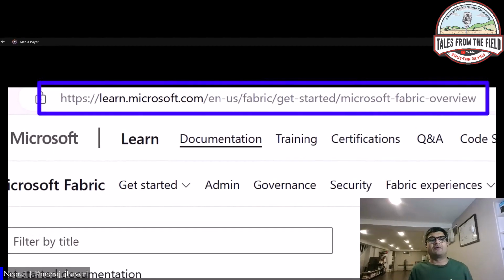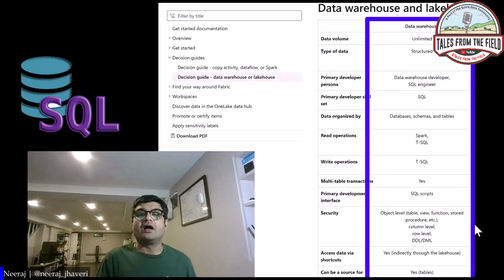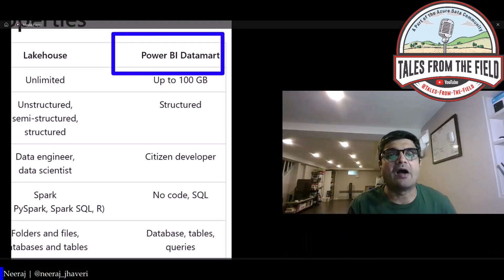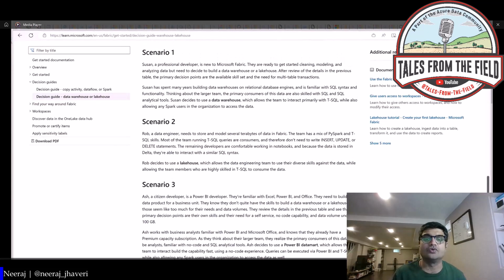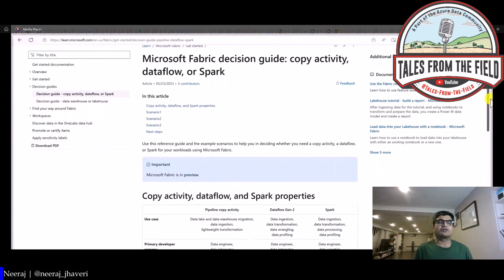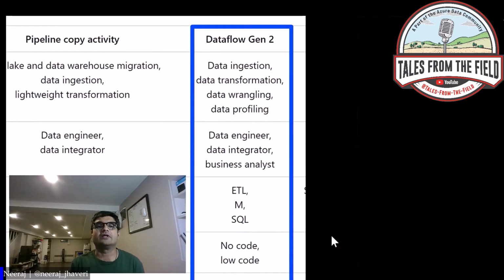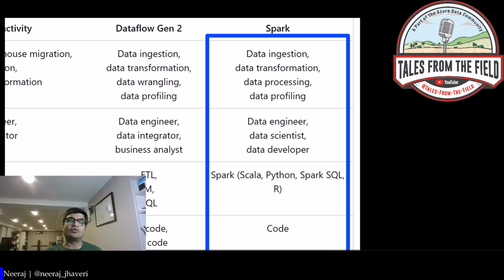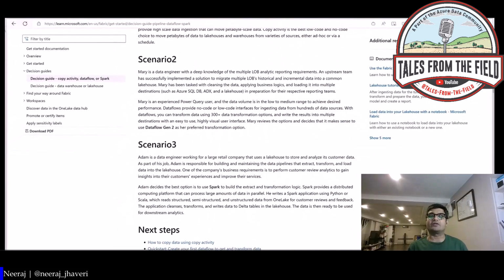Microsoft Fabric Decision Trees, Deciding Which Service to USE!!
Join Neeraj Jhaveri as he walks through the Decision Tree documentation to discuss which service you should use on Microsoft Fabric based on your current skill sets!

Chapters
00:00 Introduction
01:11 The question: Lakehouse vs Data Warehouse vs Power BI Datamart
01:44 Criteria to choose Data Warehouse
02:19 Criteria to choose Lakehouse
02:58 Criteria to choose Power Bi Datamart
03:27 Scenarios to choose Datawarehouse, Lakehouse or PowerBI Datamart
03:48 The next question: Copy Activity, Dataflow or Spark
04:30 Criteria to choose Pipeline Copy Activity
05:01 Criteria to choose Dataflow Gen2
05:35 Criteria to choose Spark
06:30 Scenarios to choose Piepline Coy Activity. Dataflow Gen2 or Spark

 Links from the video:

 The question: Lakehouse vs Data Warehouse vs Power BI Datamart